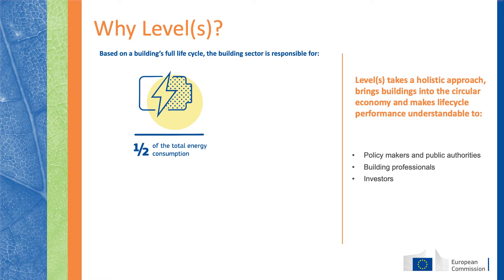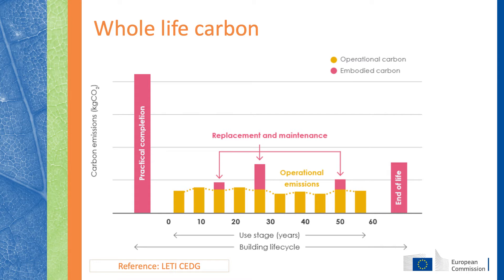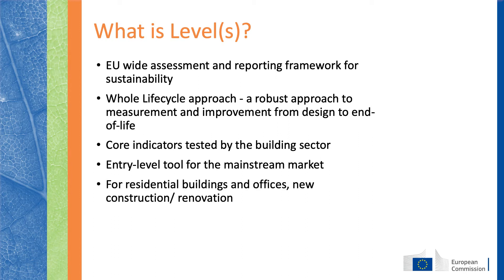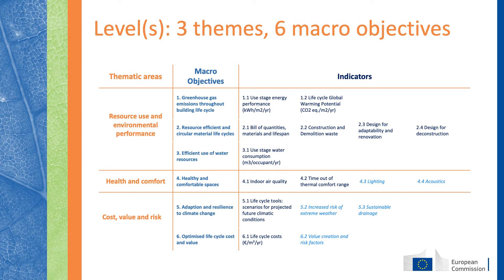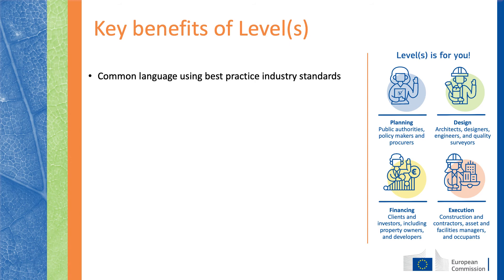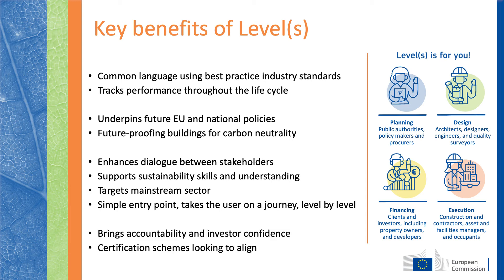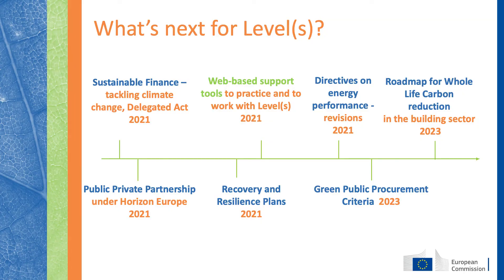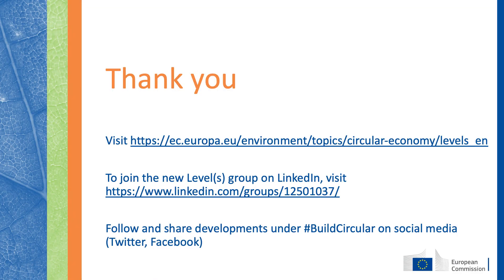LEVEL(s) - a European framework for sustainable buildings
Josefina Landblom, policy officer at the European Commission (DG Environment) speaks during the AHK debelux conference "Innovative Sustainable Construction" over the characteristics and the purpose of LEVEL(s) on 18 may 2021.